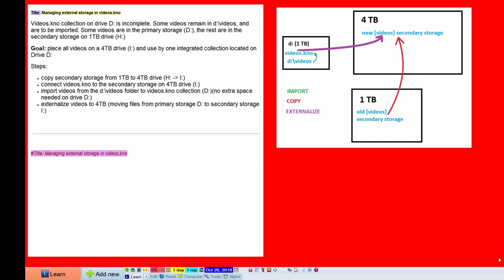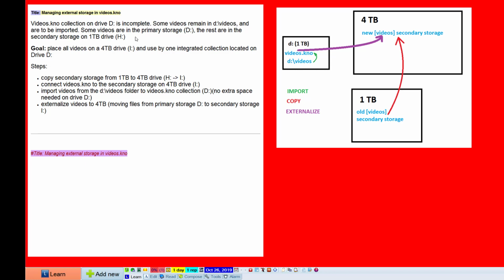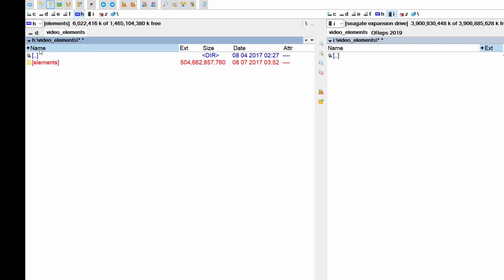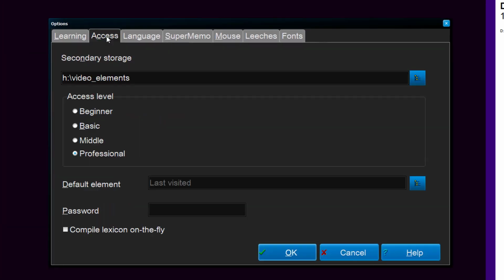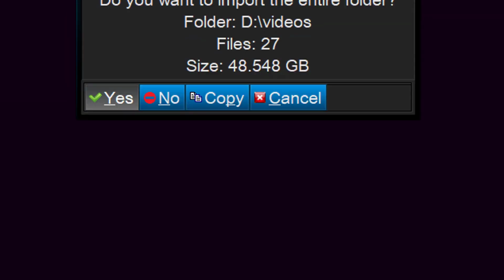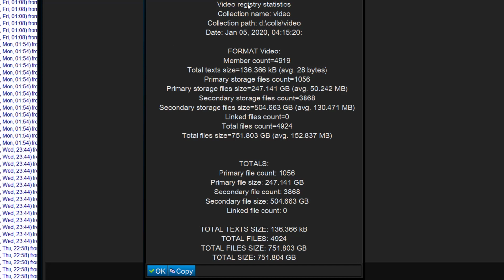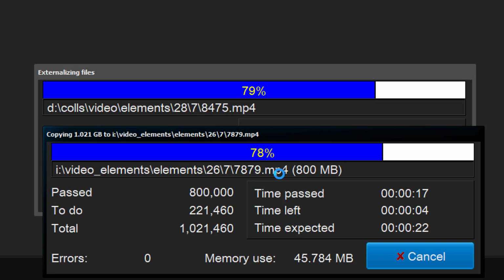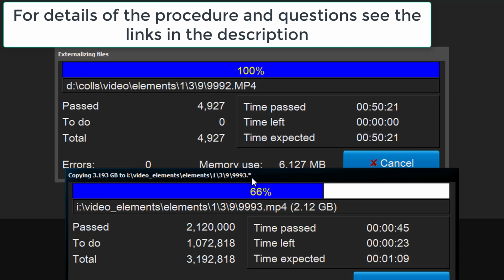Managing a terabyte of secondary storage in incremental video (SuperMemo 18)